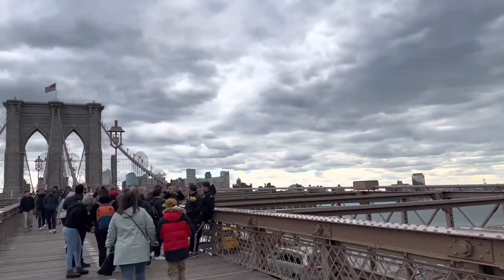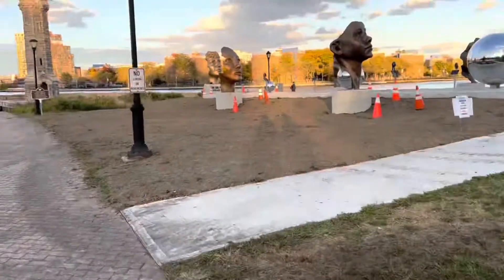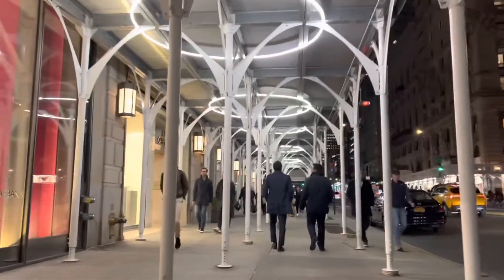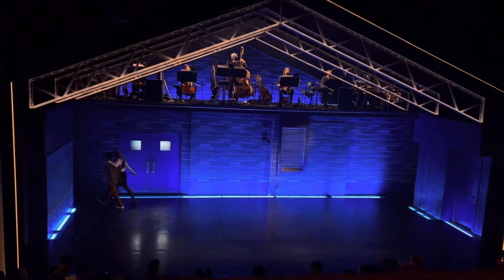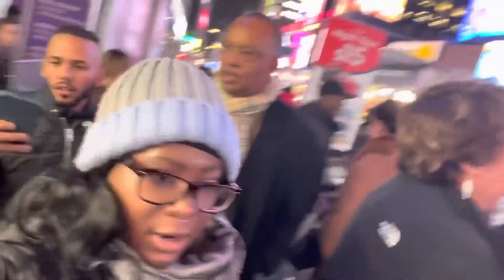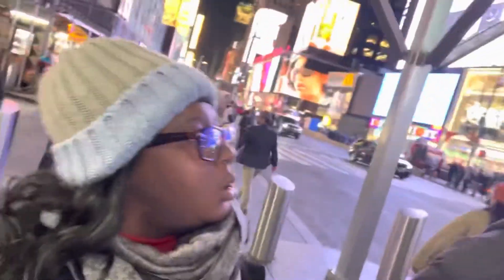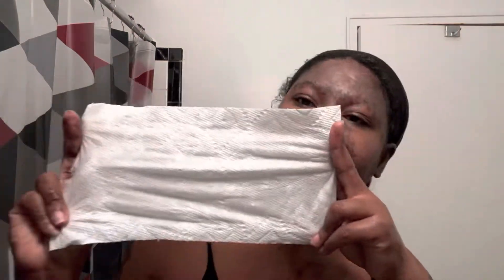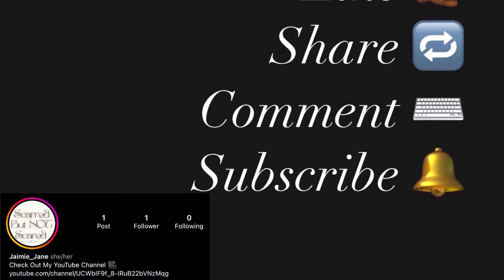Spend the day with me in NYC￼- PERMIT TEST PASS or FAIL?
Spend an eventful day with me in NYC!